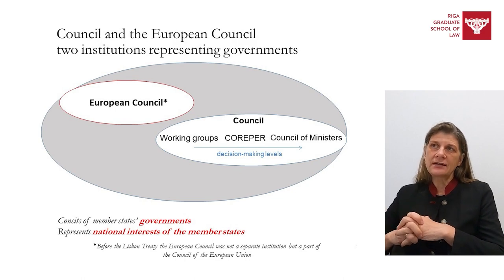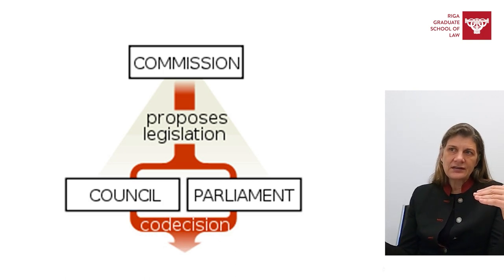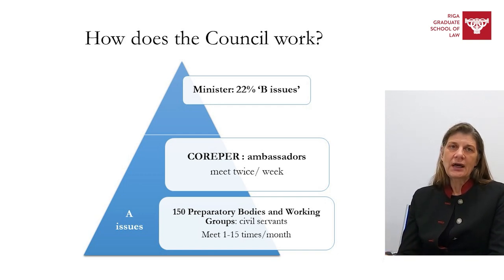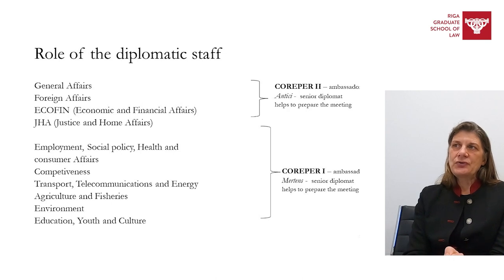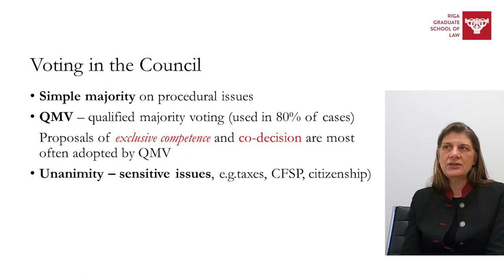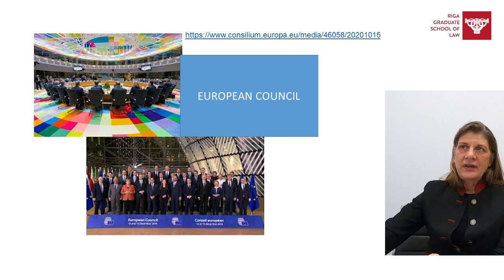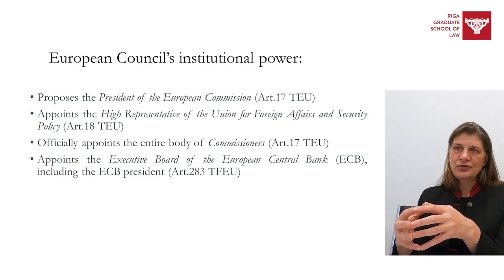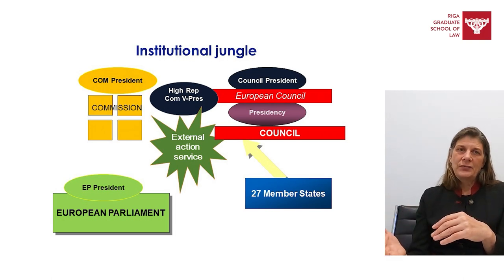"Legislative work of the EU. Council of the EU. European Council – its political role"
EU@RGSL. "Legislative work of the EU. Council of the EU. European Council – its political role". Lecture by Jean Monnet Chair, RGSL Professor Ilze Rūse